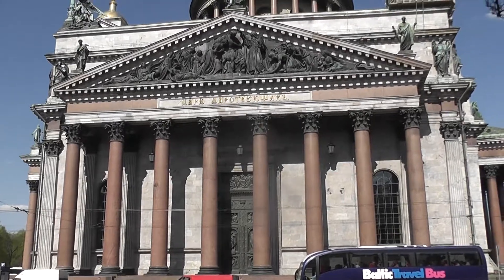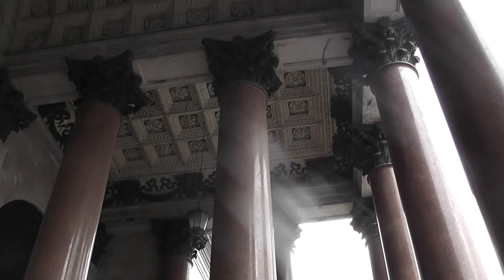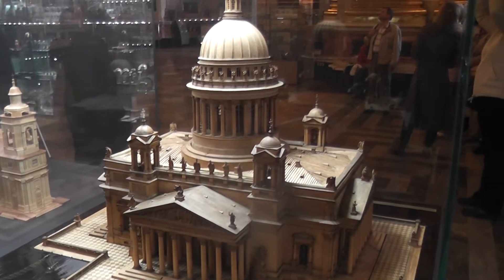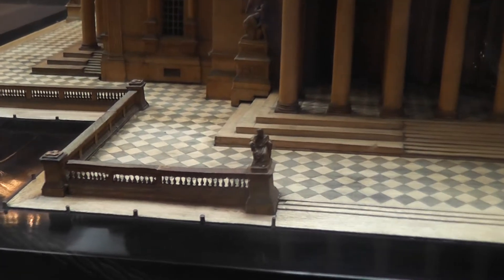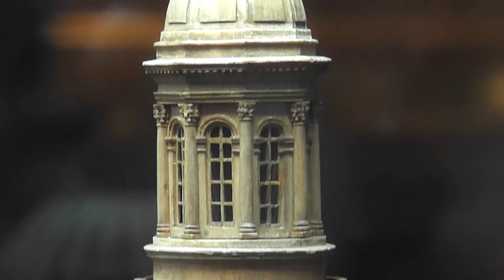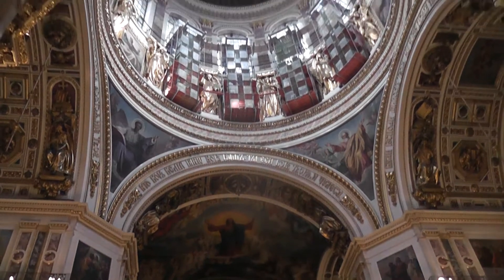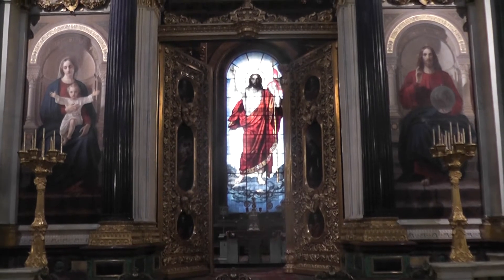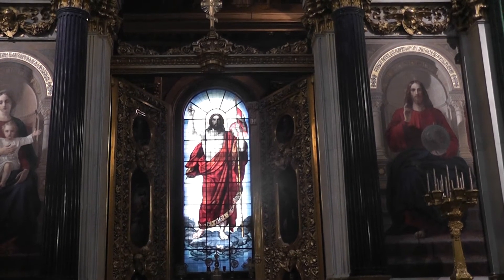St Petersburg 10. St Isaac's Cathedral.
Magnificent interior of St Isaac's Cathedral.